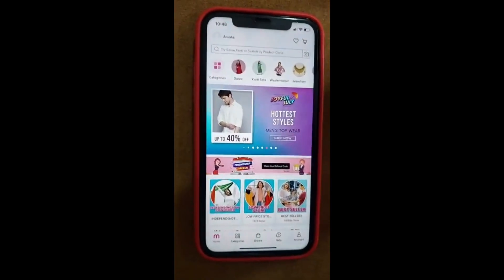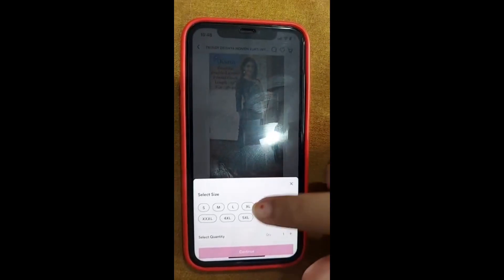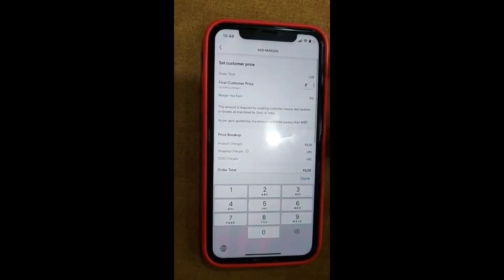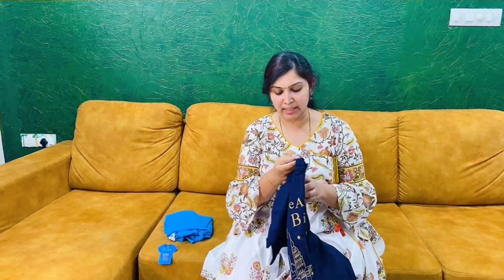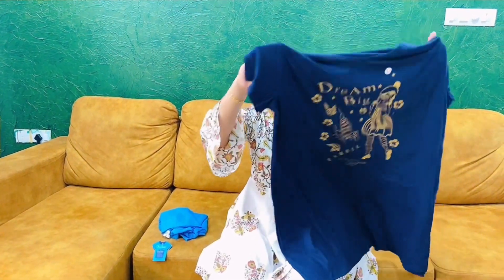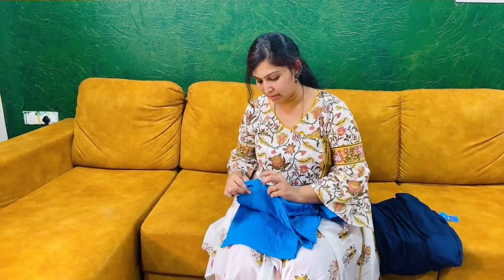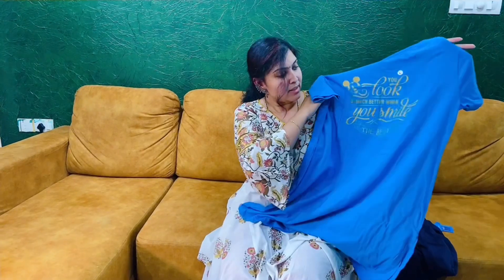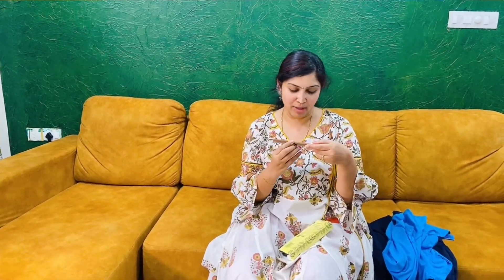| Meesho Haul | | Under 350 rps | | Eco Friendly | Cash on delivery | |MrsAnusha |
Product Codes :
25181043
21810863
2962871
2978583

            Hello Everyone Iam Anusha you are looking at a YouTube channel filled with Lifestyle Vlogs , Hauls , Selfcare , Shopping , Cooking , Beauty , Informative Vlogs and more.

Today video is Meesho haul very reasonable prices under 350 rps only cash on delivery available

LivingRoom Interior Designs

             please watch full video if you like this video please Like Subscribe share my channel , new members please subscribe my channel and hit bell icon you will get all my updates.

COPYRIGHT:
Everything on this channel is created by the owner of this channel Anusha polasi , Using any of the content without my permission is not granted

Anusha